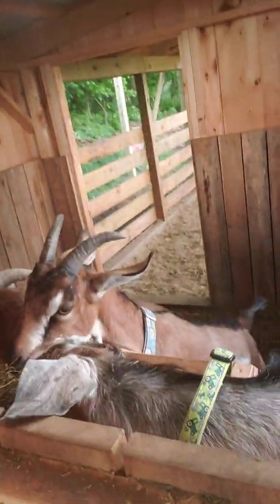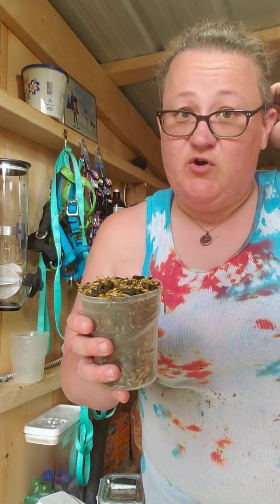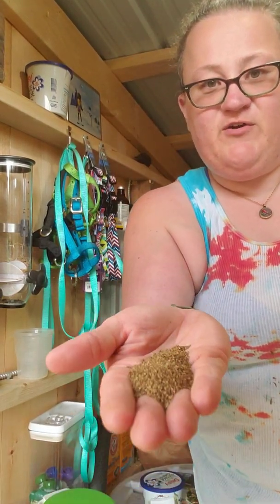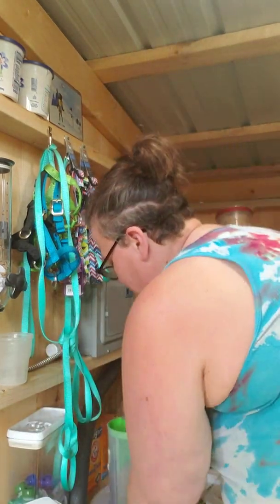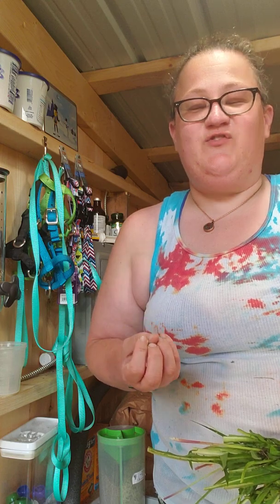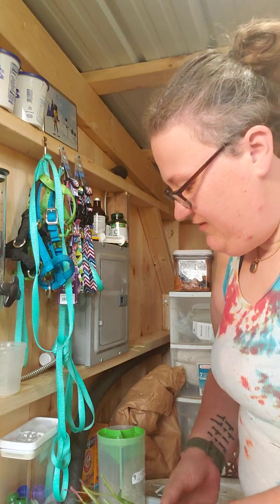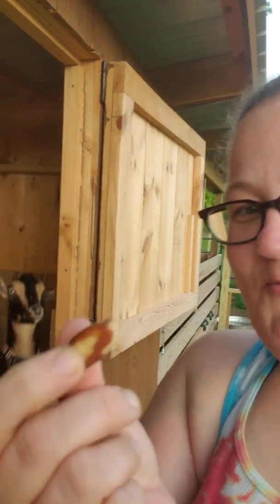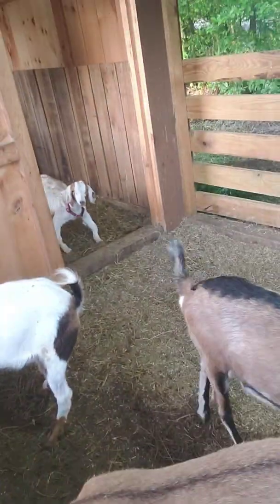The Divergent DVM Series: Episode #1 Goats and Herbs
This is Episode #1 in what will hopefully be a series of videos about Holistic Veterinary Medicine!
The Divergent DVM talks about her goats and what she feeds them. We go over herbs and supplements and what each does. The goats are pictures sampling their favorite herbal treats!